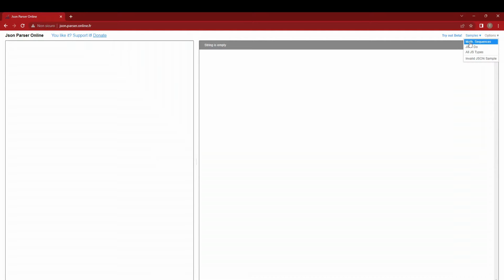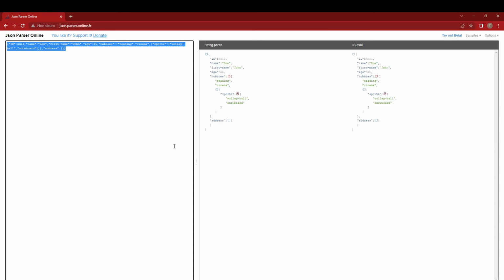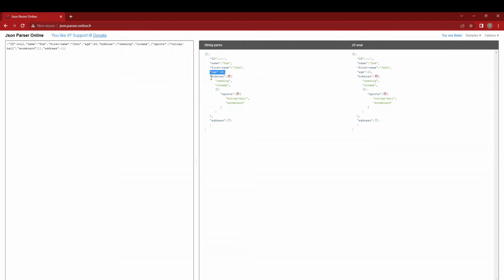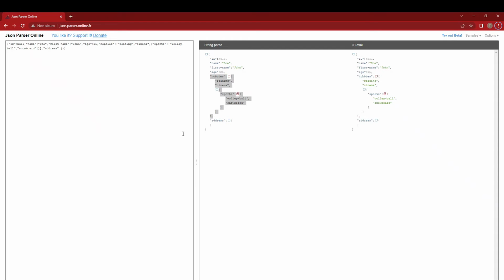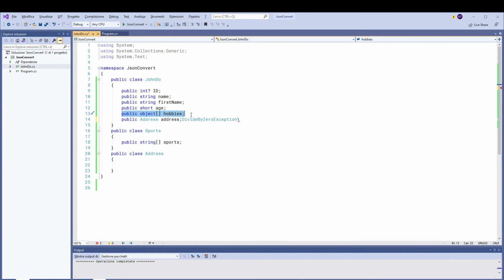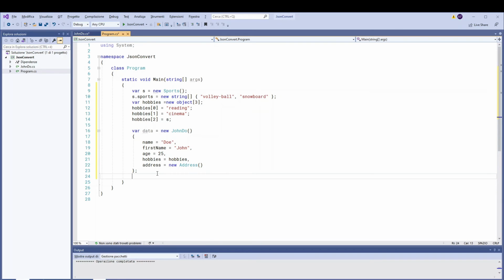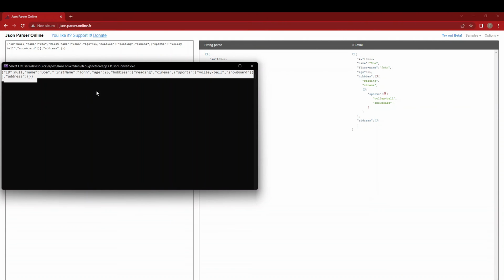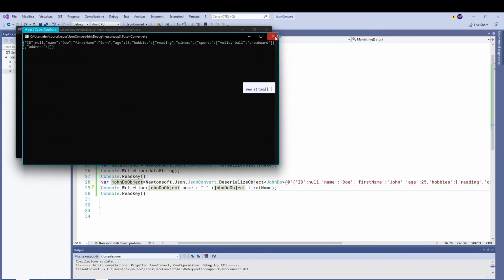Easy guide to JSON format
JSON is the most popular format for data exchange in the development of both web and client / server applications